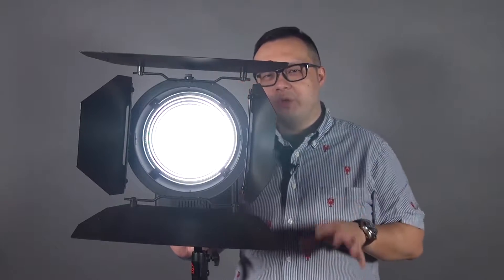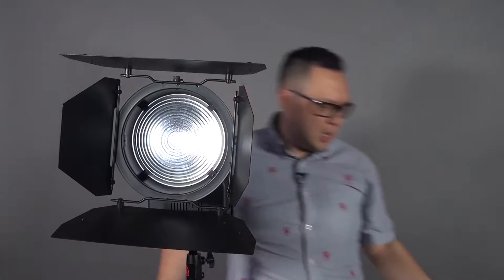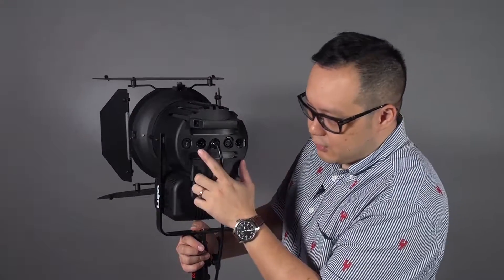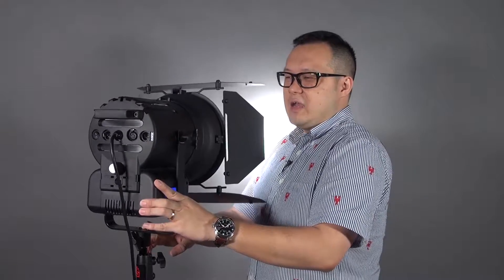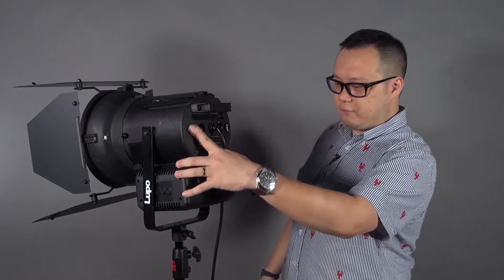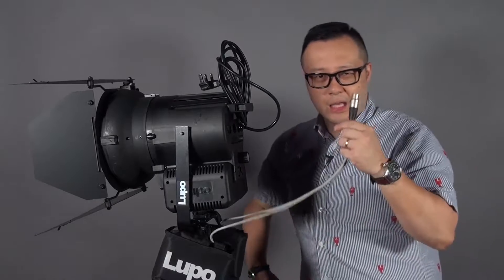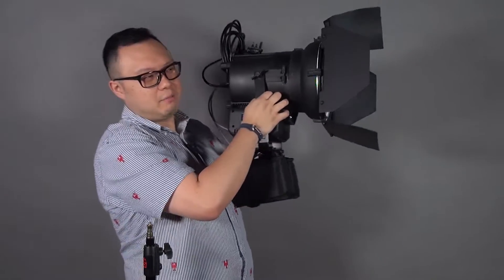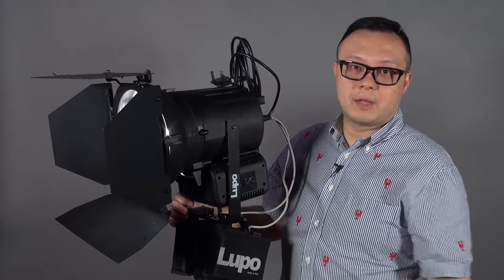Lupo Dayled 2000 Fresnels Review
Lupo Dayled 2000 Fresnels have high CRI and built-in DMX and works with AC and DC powder supply. Peter will run a CCT, Lux and CRI test in this video.